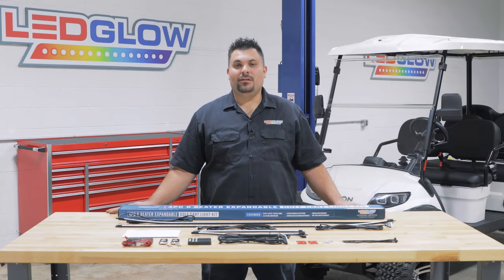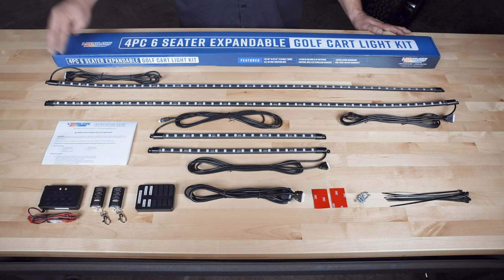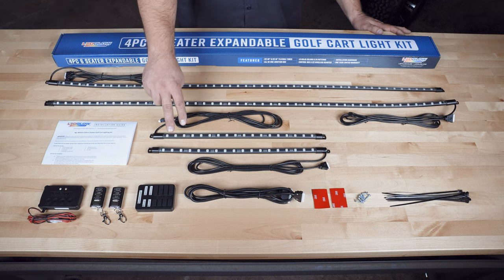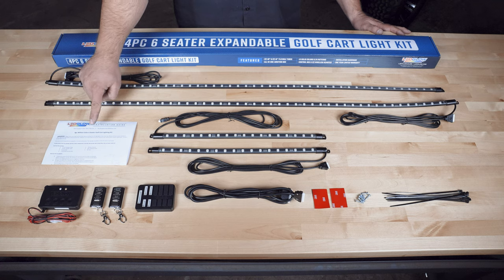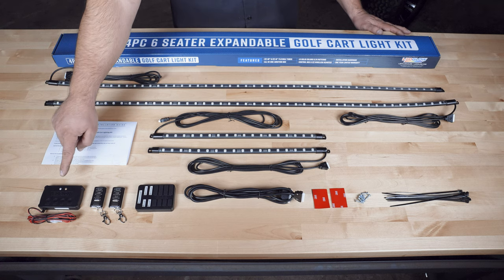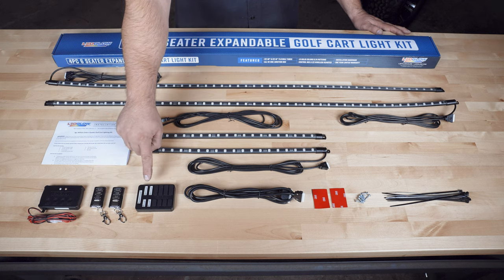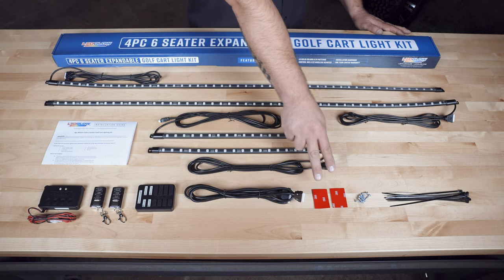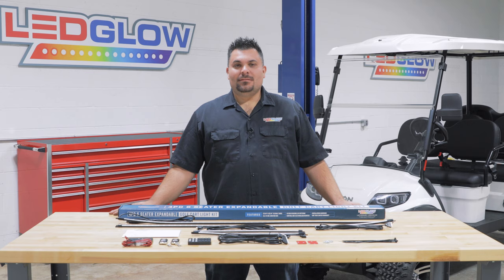LEDGlow | Unboxing Our 4pc Million Color Expandable LED 6 Seater Golf Cart Underbody Lighting Kit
In this video, we will unbox our 4pc Million Color Expandable LED 6 Seater Golf Cart Underbody Lighting Kit to show you everything that's included.

In this LEDGlow Unbox Series Video, we’ll show you everything that comes in the box with our 4pc Expandable Million Color Stretch Golf Cart LED Underbody Lights, which enhance the look of your 6 seater golf cart when you’re riding after the sun goes down.

When you open up the box, you’ll see (2) 46” Water Resistant, Flexible LED Underglow Tubes for the sides; (2) 18” Water Resistant, Flexible LED Underglow Tubes for the front and rear; a 6.5’ Connection Cable; a Control Box with Power and Ground Wires; a 12-Port Junction Box with Rubber Port Plugs; (2) Wireless Remotes; Zip Ties; Double-Sided Tape for the Control Box and Junction Box; Mounting Hardware; and Installation Instructions.

Extended Golf Cart LED Lights Control Box
Control Box Modes include Solid Illumination with 9 unique colors, 3 Strobe Modes, a Color Cycle, 3 Fade Modes, 2 Flashing Modes, Color Fade & Gradient Mode, a Demo Mode, 4 Sound-Activated Modes, and an S.O.S. Flashing Mode and more. The Million Color feature scrolls through an almost unlimited number of variations in the shading of each available solid color. Additional options include 5 Speed Settings to fine-tune each pattern to your preferred speed level. Users can select the featured solid colors or lighting modes by using either of the two included wireless remotes or 4 buttons located directly on the control box.

12 Volt Powered Limo Golf Cart LED Kit
This kit featuring LED underglow for golf carts can only be powered by a 12-volt system. LEDGlow offers a Golf Cart Battery Voltage Reducer for golf carts with a higher voltage battery to safely install and power any 12v LED lighting accessory to your electric golf cart with ease: